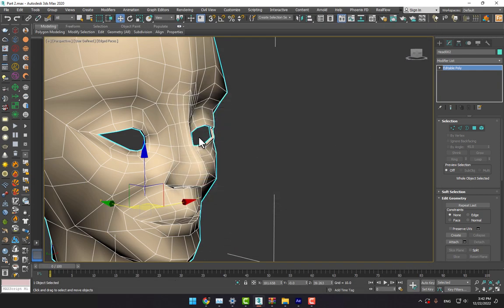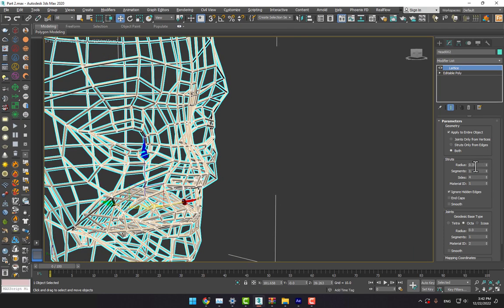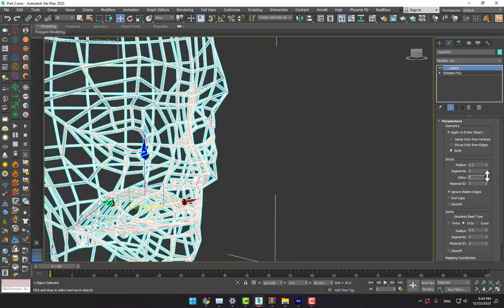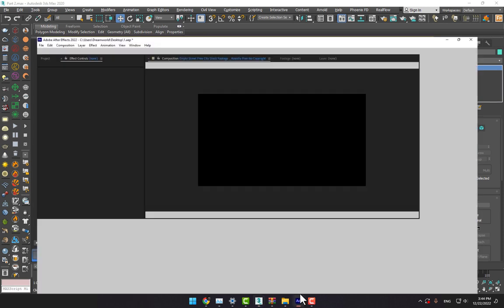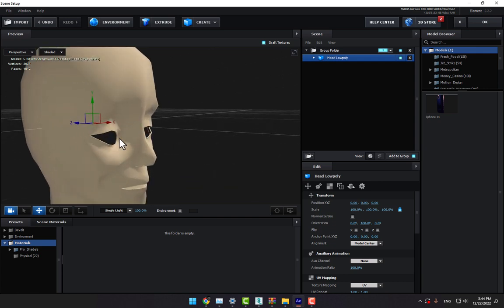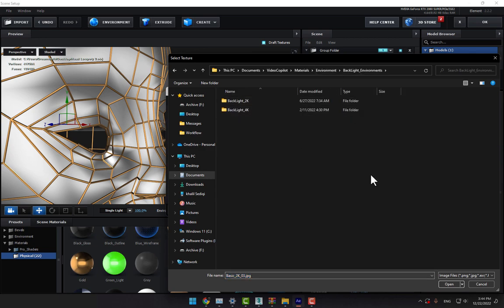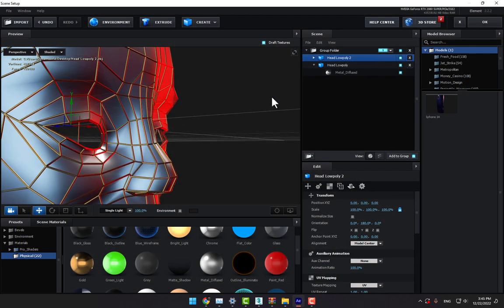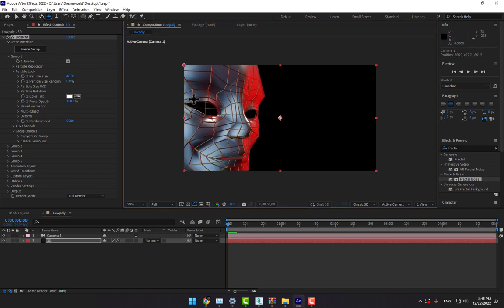After Effects Tutorial | Element 3D Lowpoly | Max To After Fx